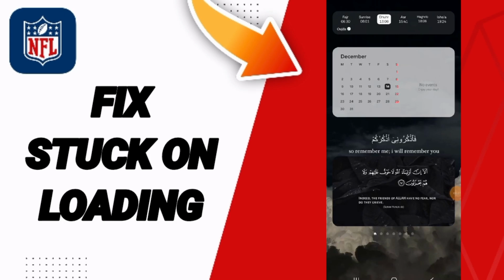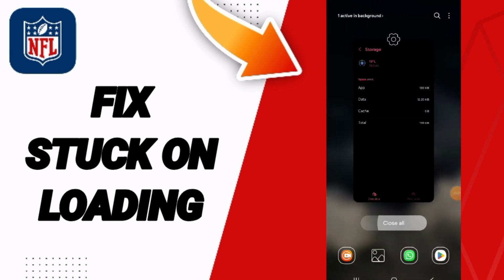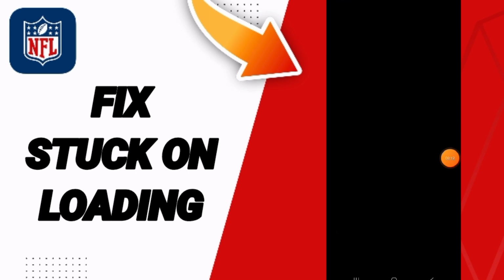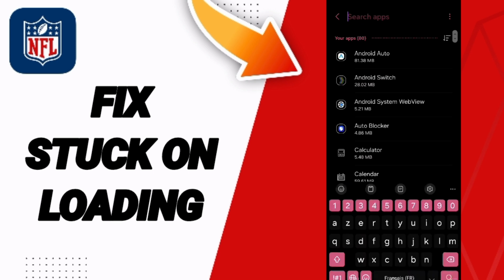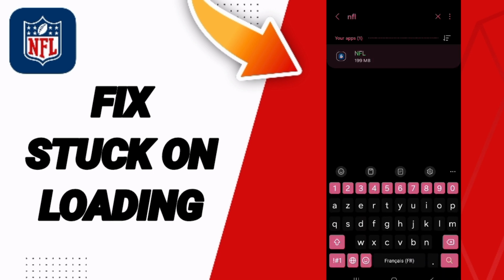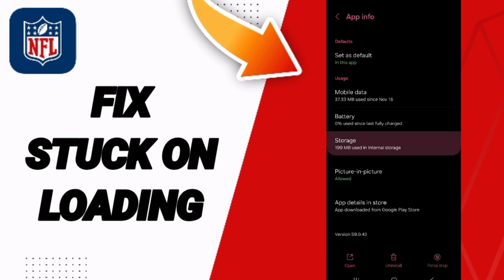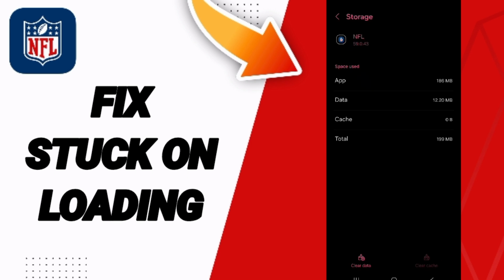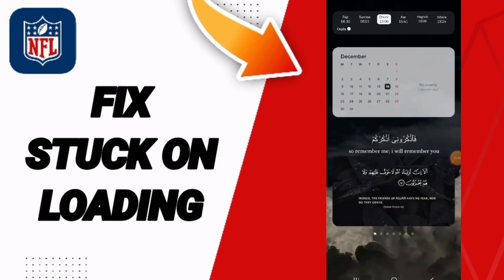How To Fix Stuck On Loading On NFL App